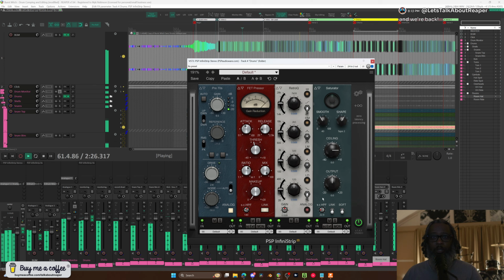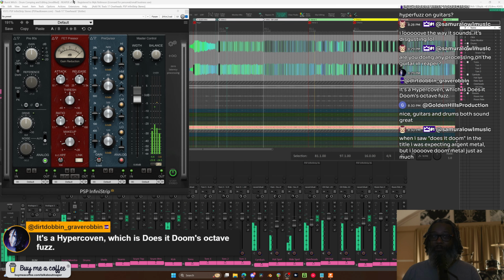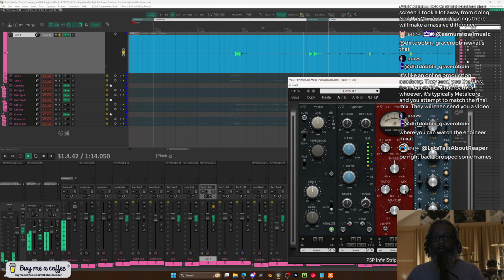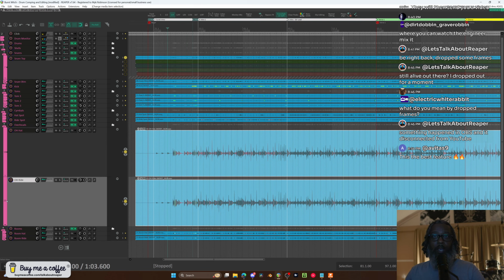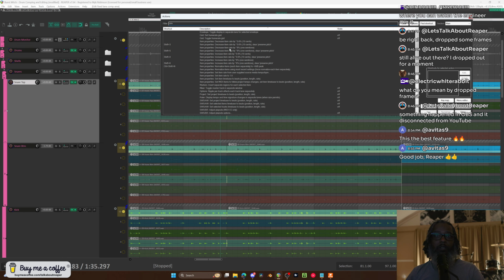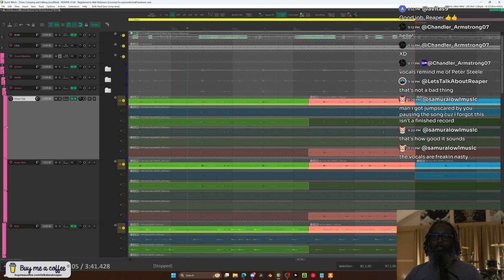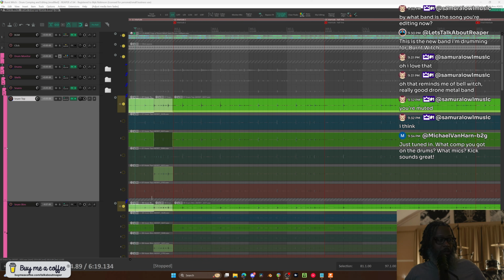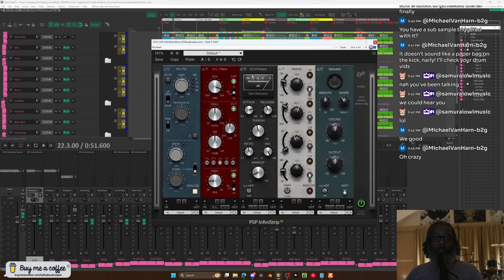Editing Drums - Does It Doom? - Part 2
Remember those drums i tried to track earlier today? Let's check 'em out!